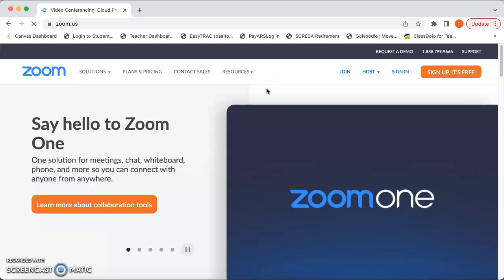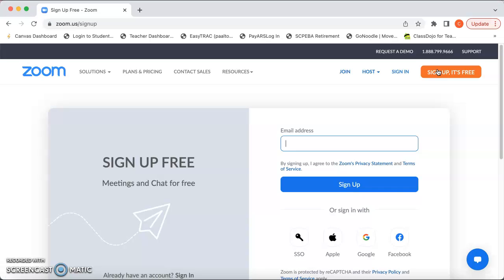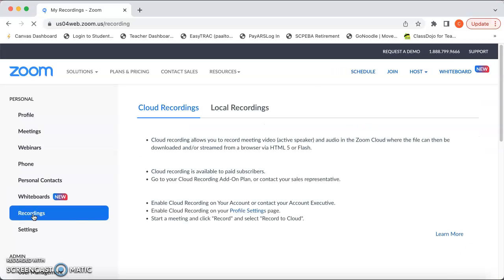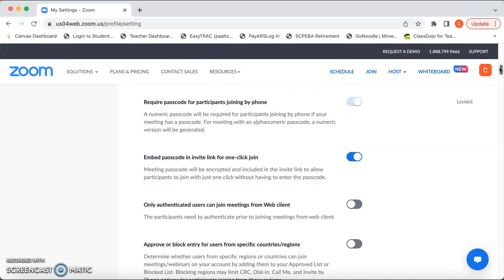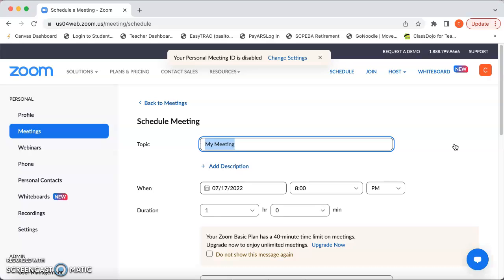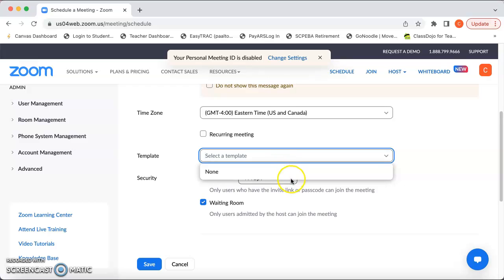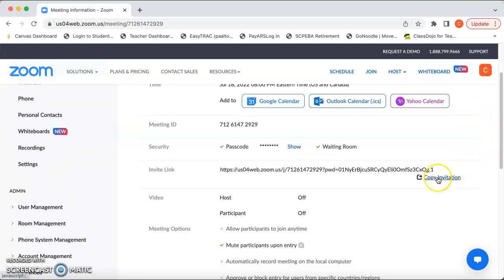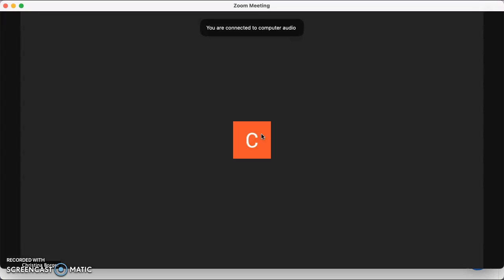DL5763 Module 1 assignment JIT video